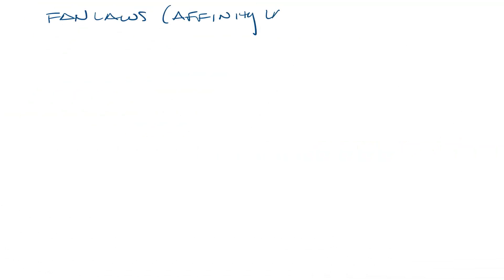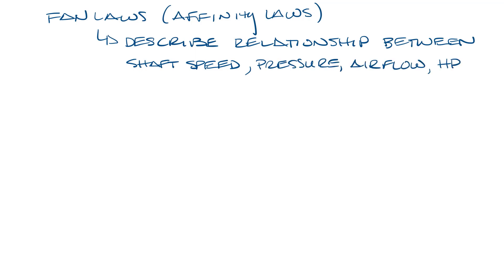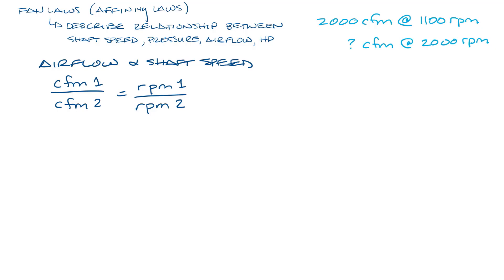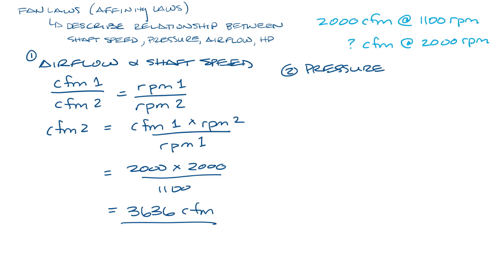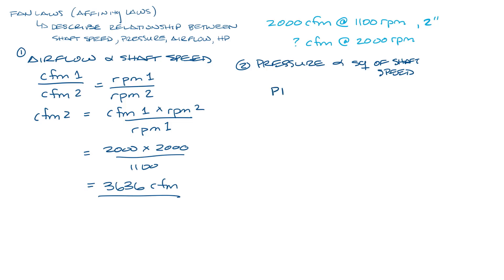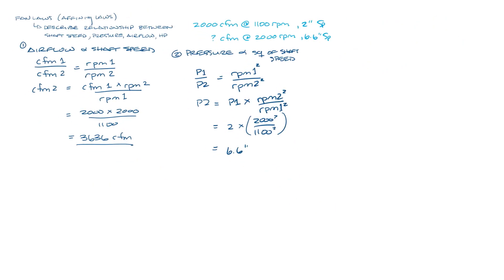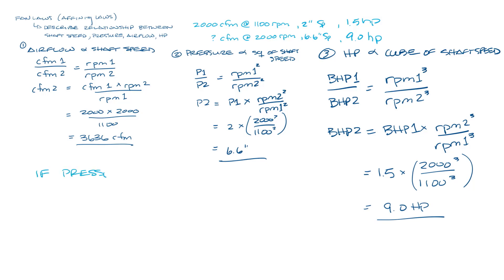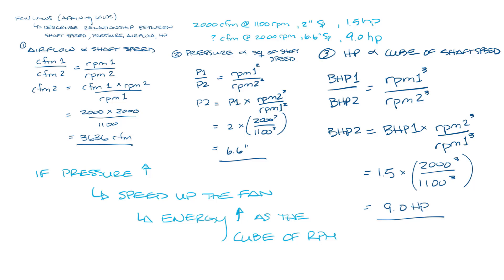NSW HVAC Academy - The Fan Laws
This week's video covers the fan laws.